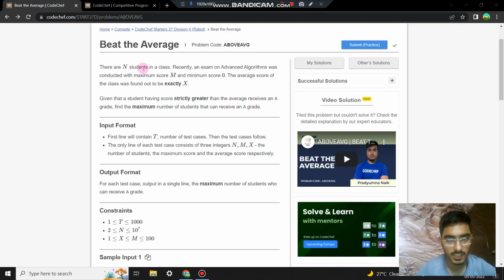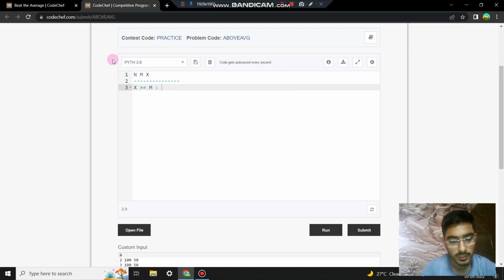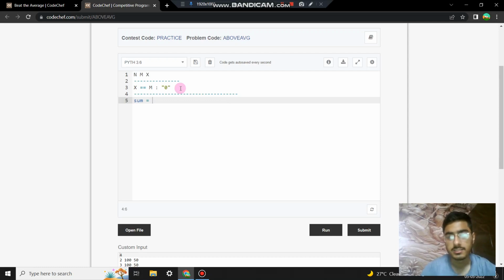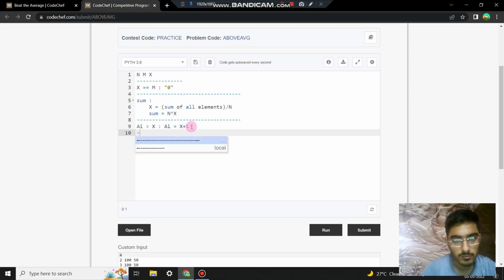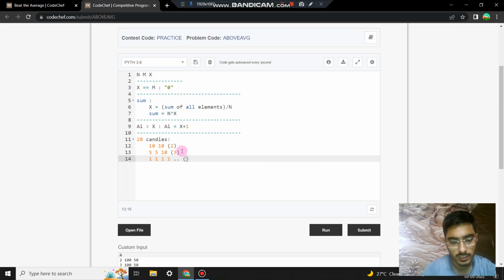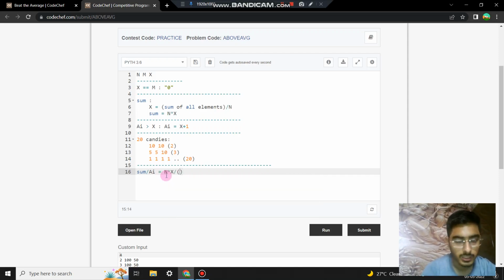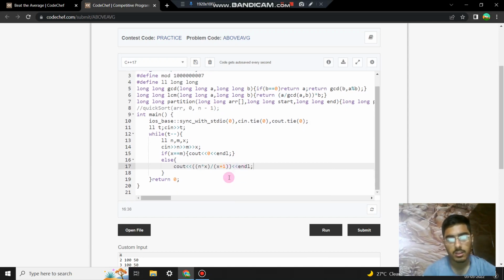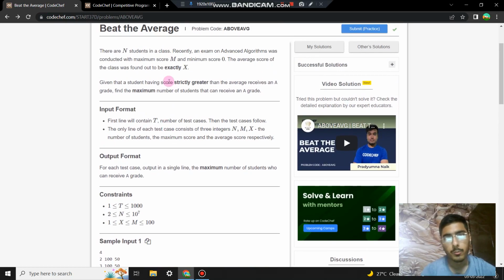Beat the Average | ABOVEAVG1 | Udhay Brahmi | Video Editorials | Codechef Content Creators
This video is created by our CodeChef community.